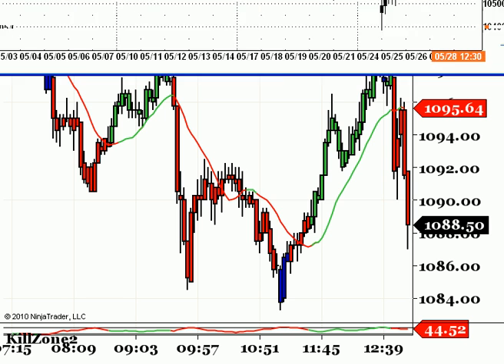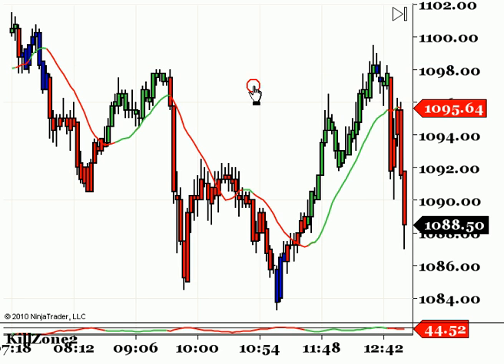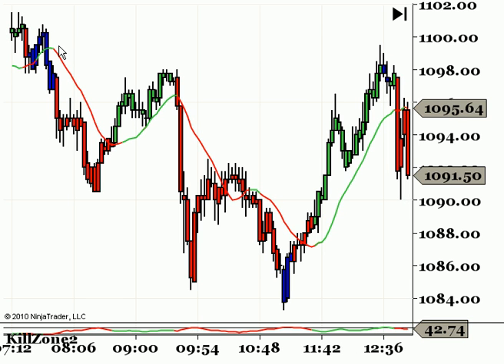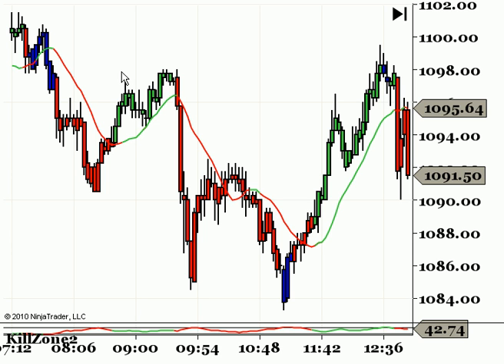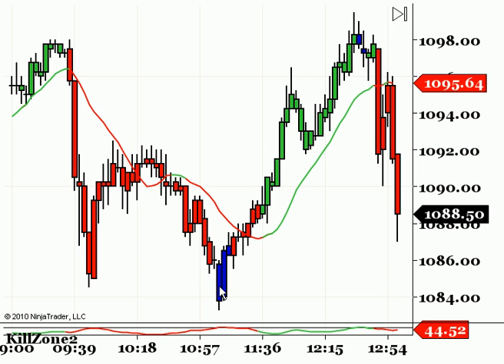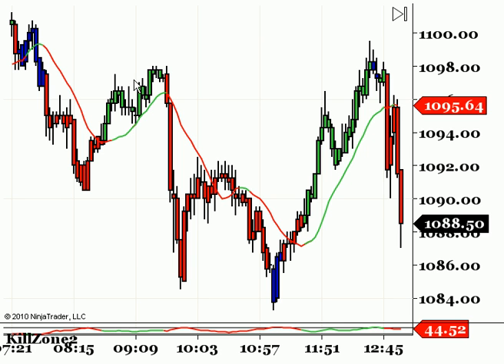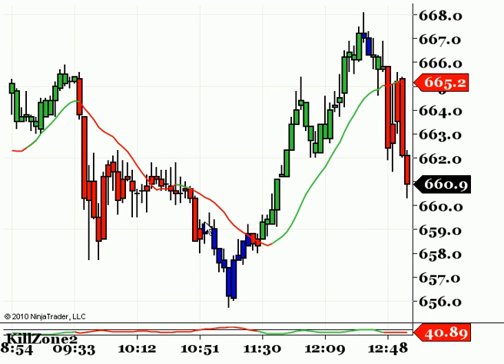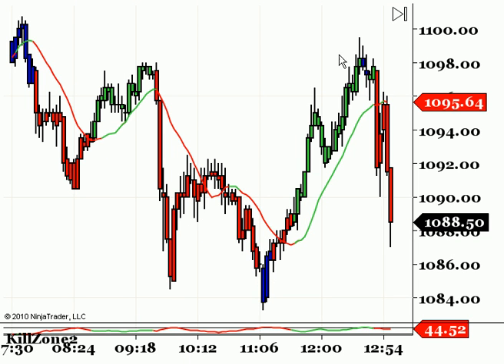10 Point Short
We had our 2nd session outlook trade set up today and it was a 10 point winner to the target. The targets are predefined before we enter the trade.